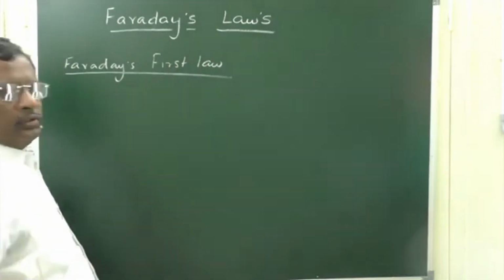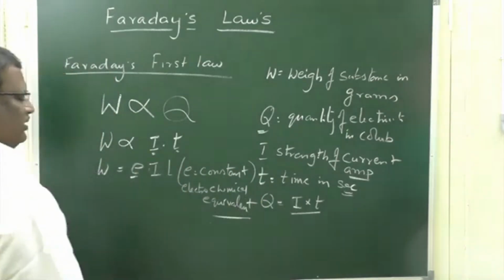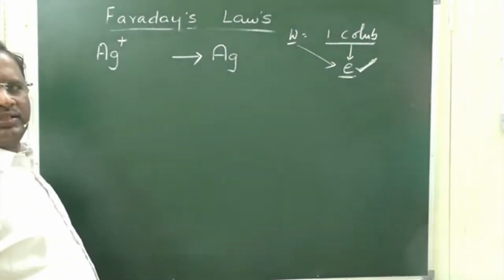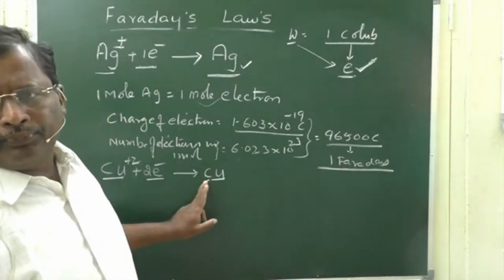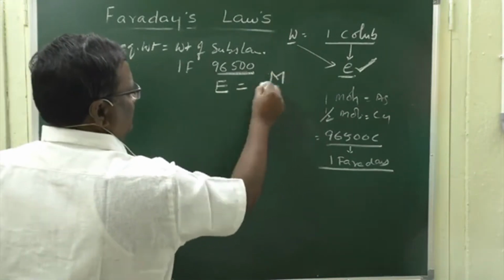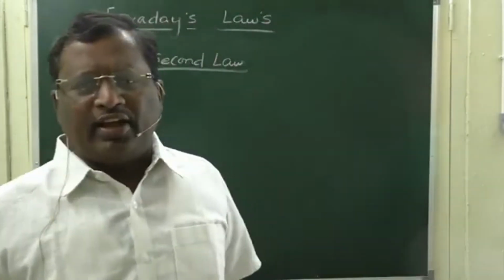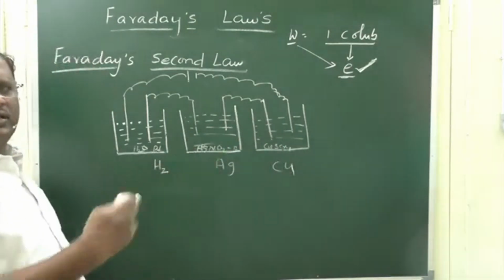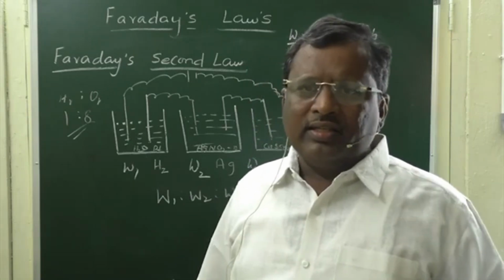Faraday's laws of electrolysis